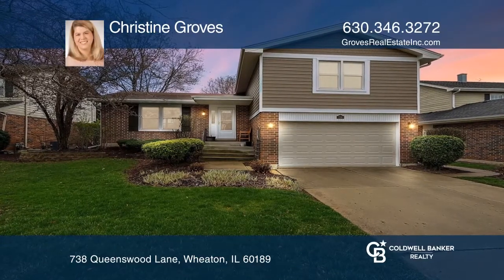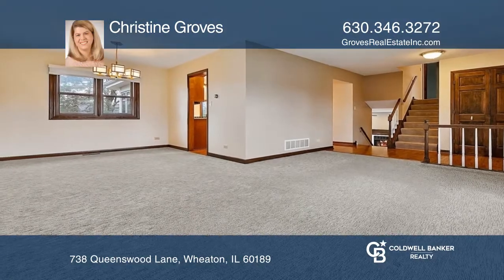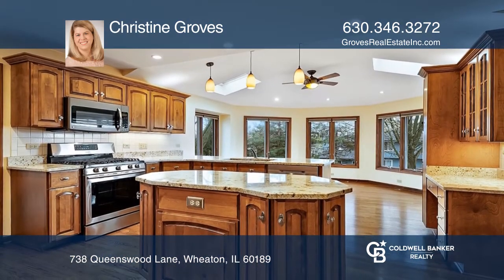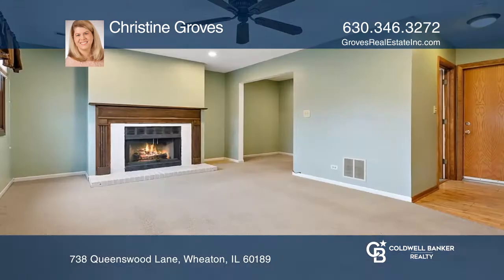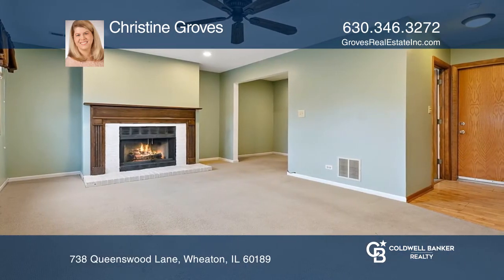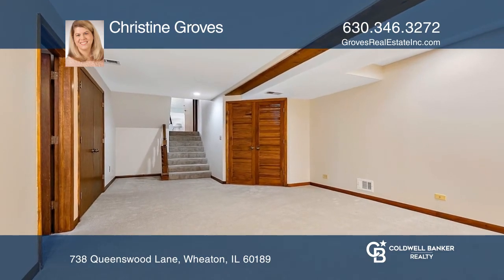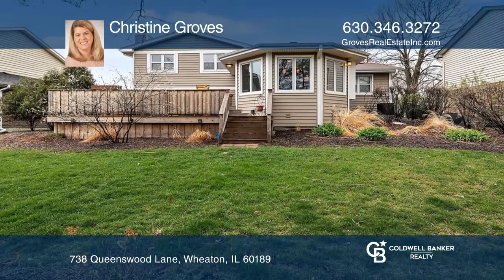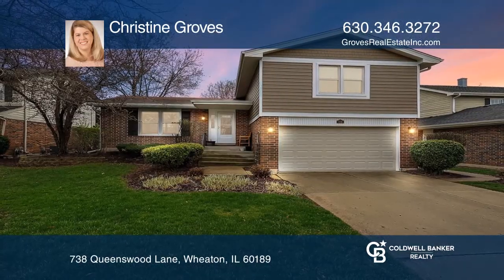738 Queenswood Lane Wheaton, IL | ColdwellBankerHomes.com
738 Queenswood Lane, Wheaton, IL

Welcome to this move-in ready split-level home with a finished sub-basement * Many updates through the years including new exterior siding and gutters, kitchen and bathroom updates, and much more * The addition on the back opened and extended the kitchen as well as added an additional eating or flex